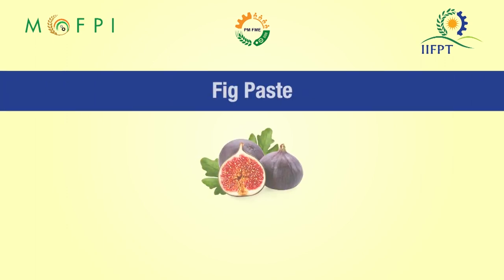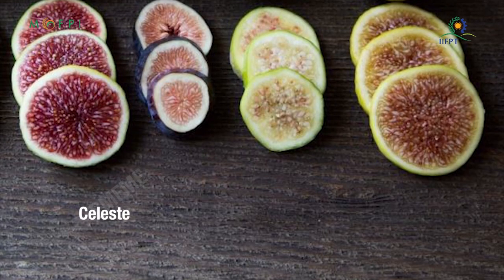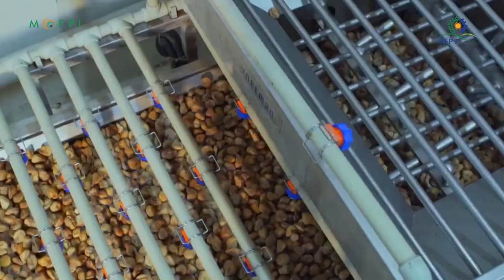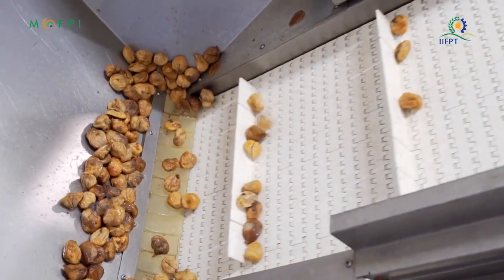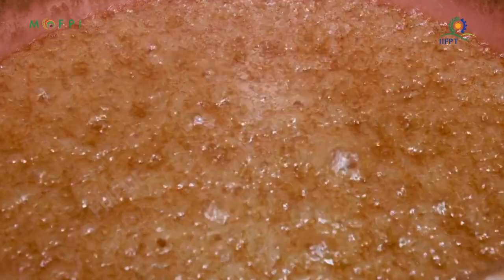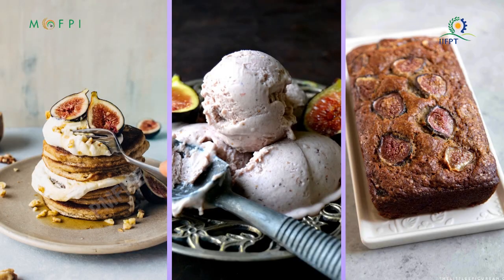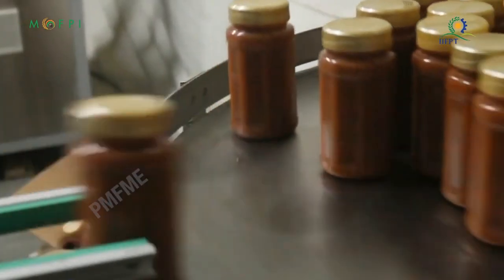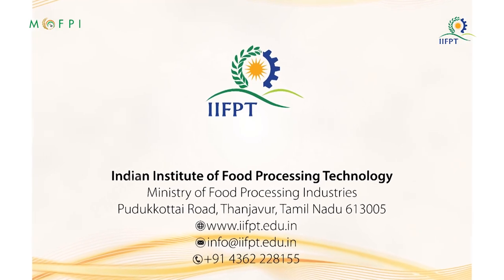Demonstration Video on Fig Paste Processing (under PMFME Scheme) - ENGLISH